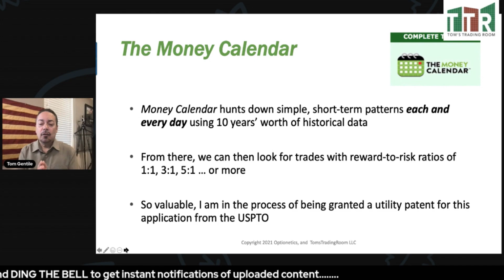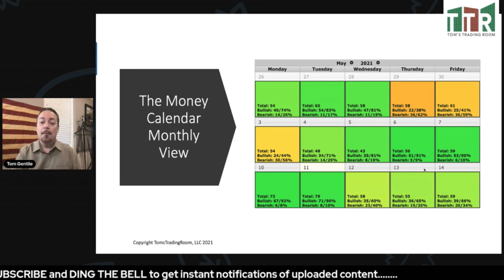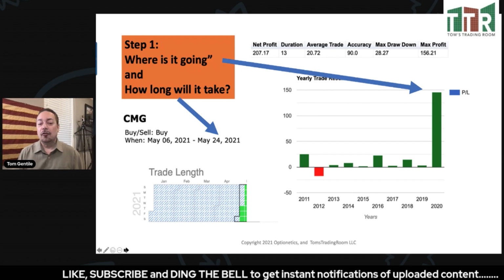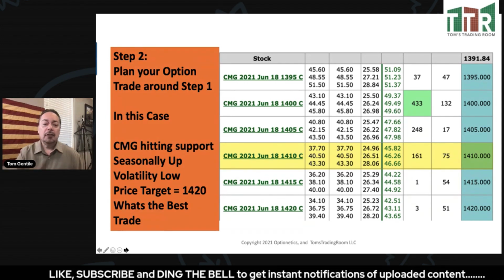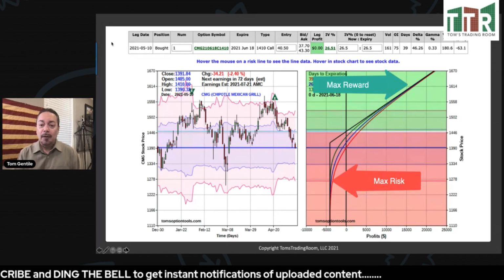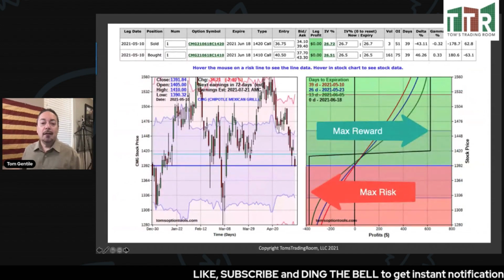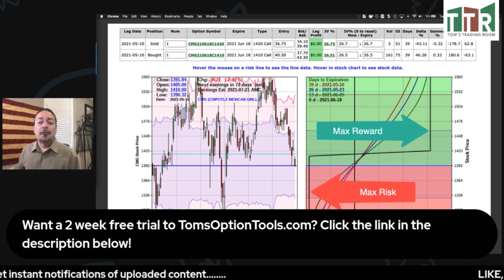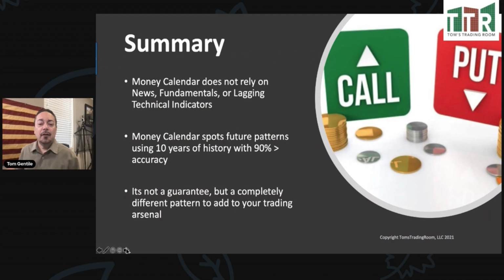My TOP 10 Summer Stocks to BUY NOW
Philosophy
90% of Traders will Trade what they think is happening
9% of Traders will Trade what they see happening
1% of Traders will trade what no one else sees happening

 bitcoin tesla stock etherum coinbase stock apple stock